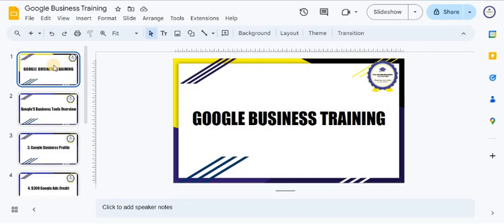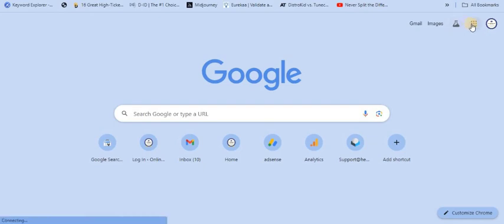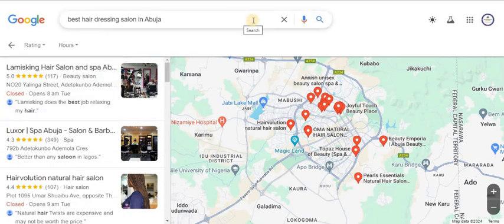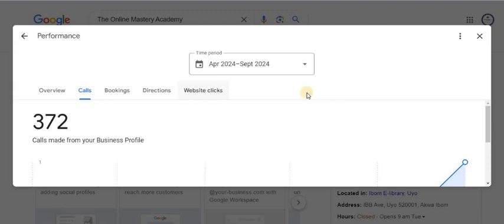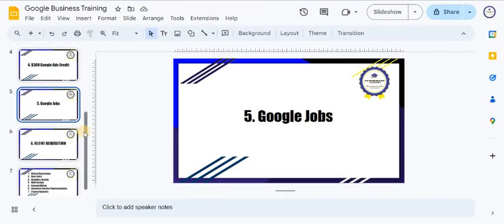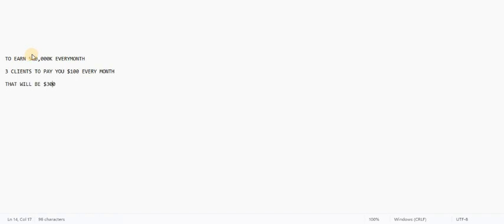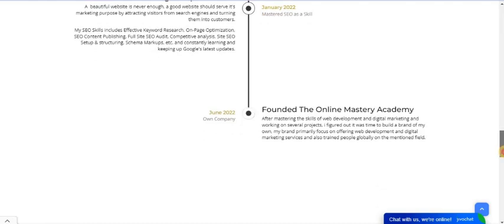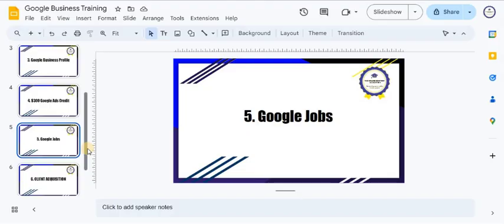Google Business Training - Get Jobs, Sales, Clients.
Learn how to use Google's Powerful Business tools to get new customers, new jobs, contracts, grow and scale your business.